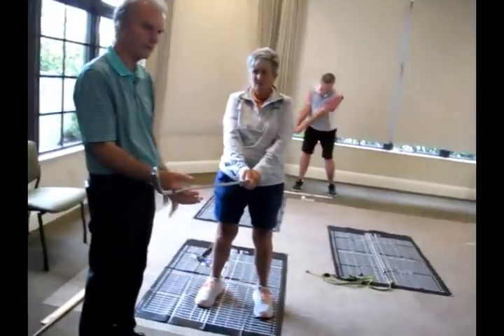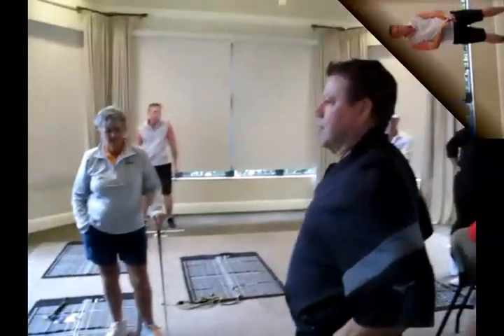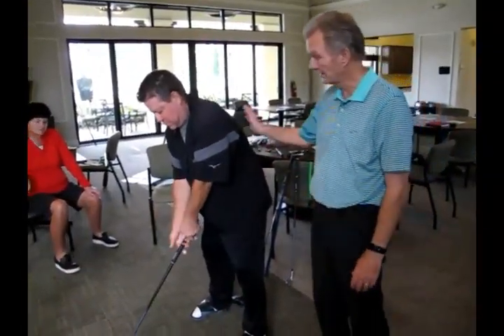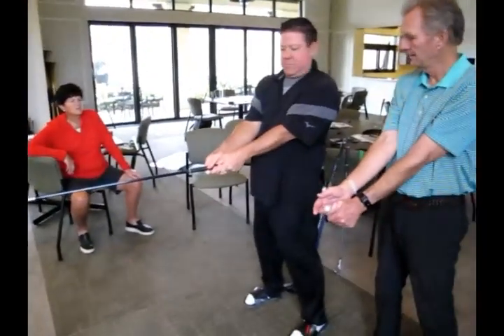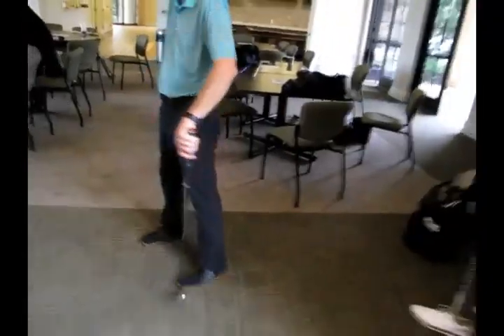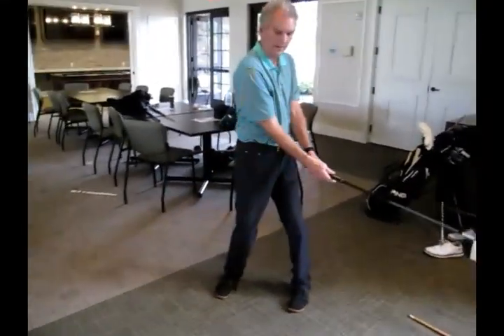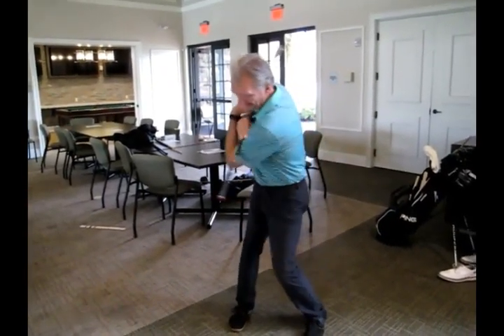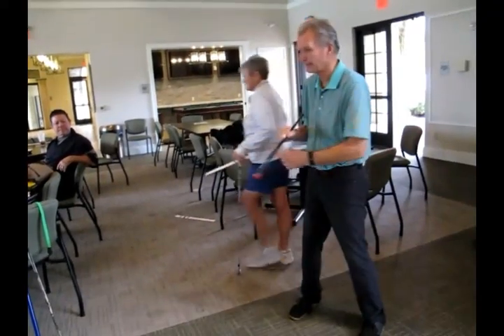Setting Posture by Core Zone for Maximum Shoulder Rotation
This is a series of video shorts on Posture taken during a Wright Balance Certification in the fall 2022 in Naples FL.  LPGA Tour Player Laurie Rinker sets her posture as a mid core player.  When she is setup and rotates, she describes having greater knee flex than she is used to having during play.  Wright Balance Professional George Puchinsky demonstrates another middle Core (Interior Zone)  Posture and notes he has greater shoulder rotation.  Then Dr. Wright demonstrates how to set up as an Upper (Anterior Zone) and Lower (Posterior Zone) Core Player.